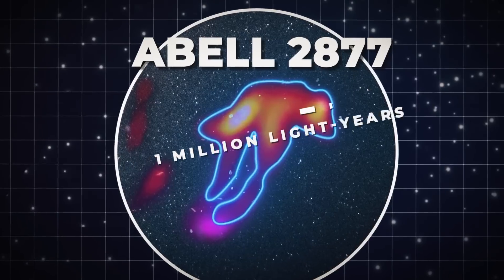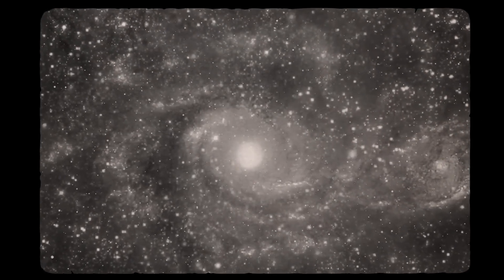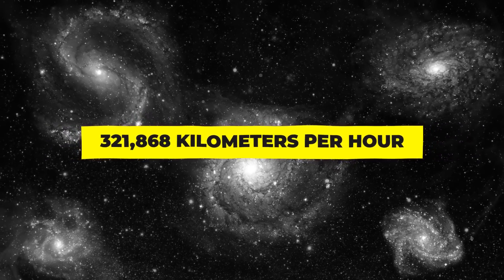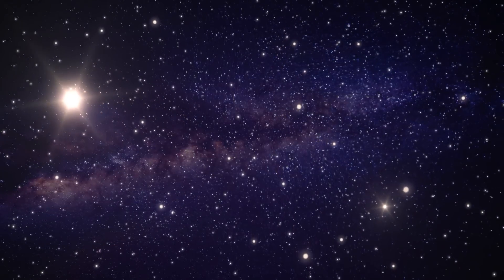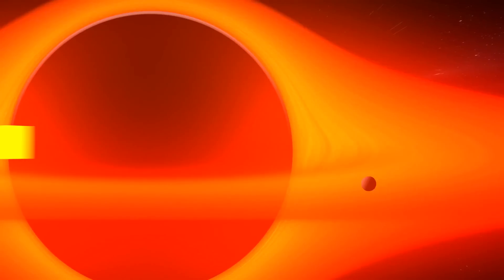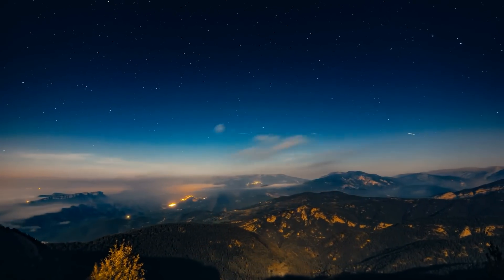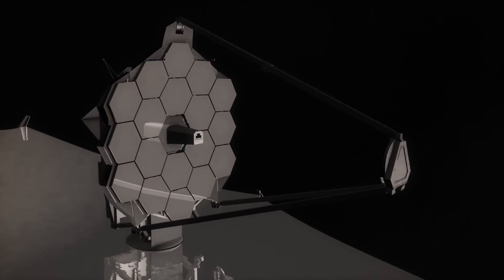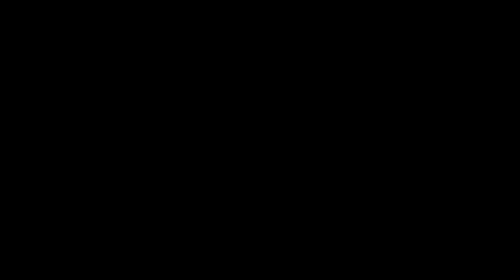You Won’t Believe Your Eyes What NASA Found In Space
Scientists and astronomers frequently report their results in studies and journals as they continuously explore space to learn what lies within the great abyss. The fact that some entries are a little more perplexing than others shows that when it comes to our constantly changing reality, we should always be prepared for the unexpected. Some of the most unusual and notable astronomical anomalies ever recorded are presented in this video. So be ready to be perplexed and watch through the round-up to learn what we know about these bizarre events and extraterrestrial structures.